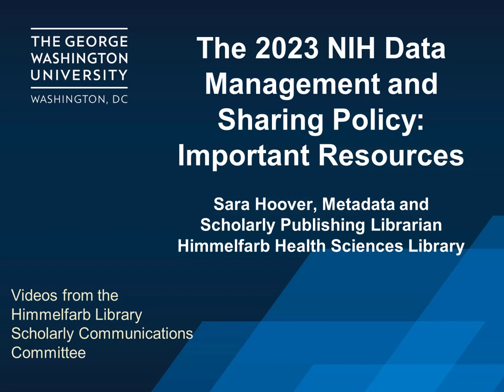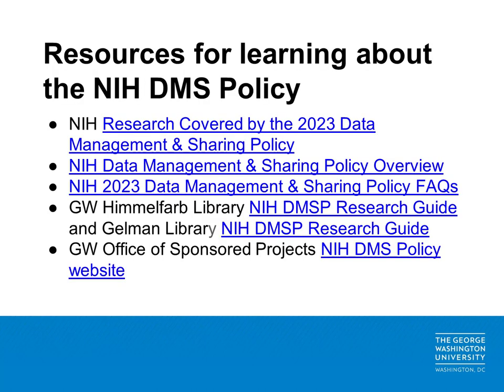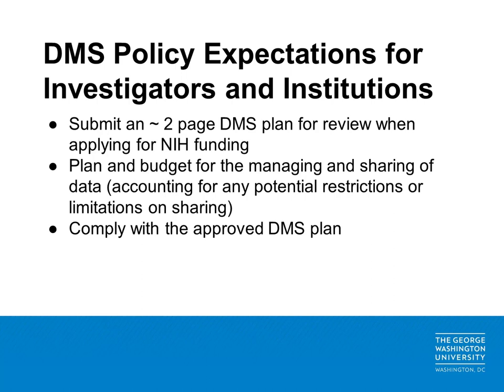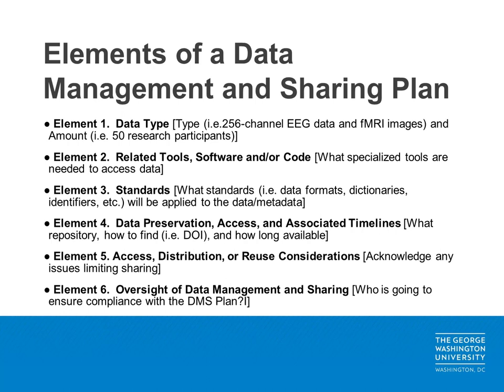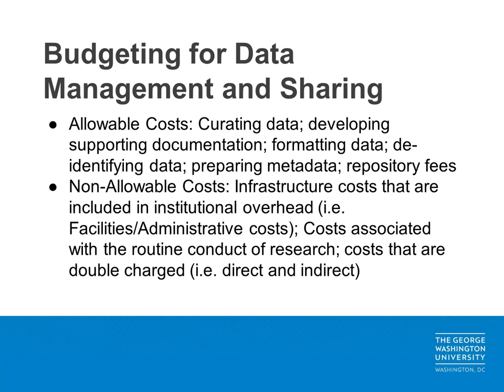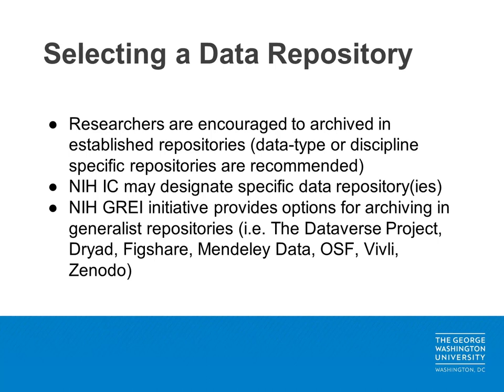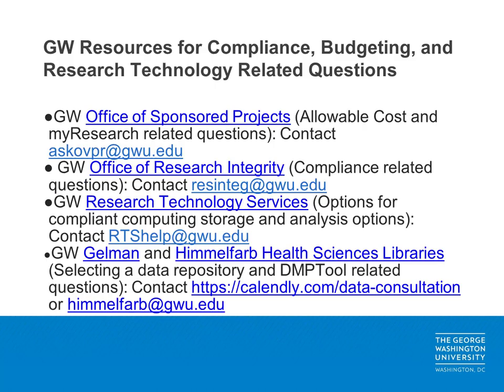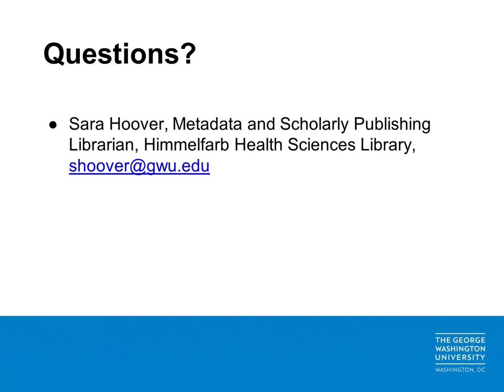2023 NIH Data Management and Sharing Policy Resources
This video is part of the Scholarly Communications Video Series. The associated slides with links to the corresponding resources can be found under "The 2023 NIH Data Management and Sharing Policy: Important Resources."